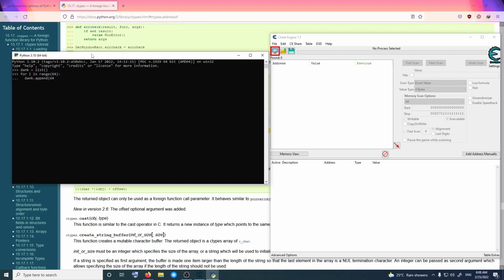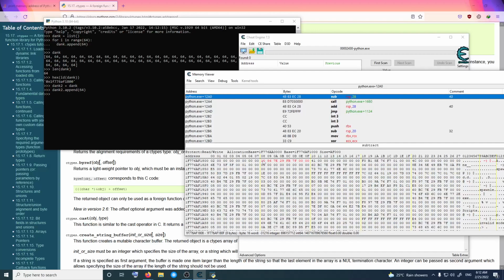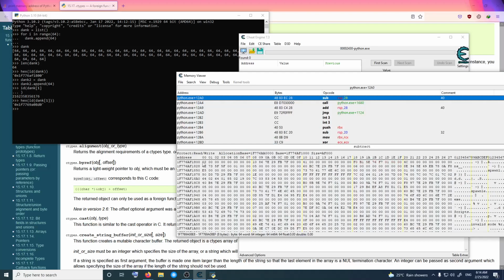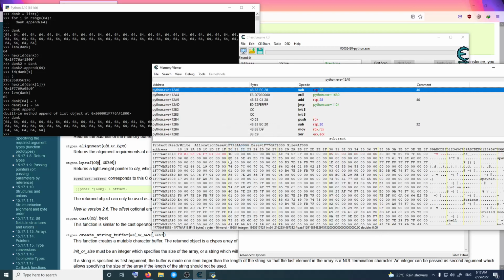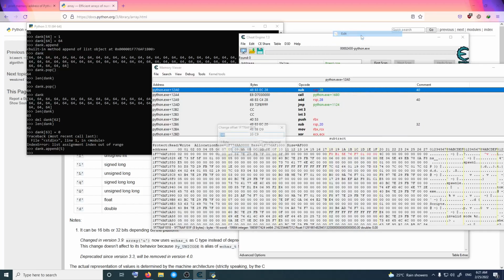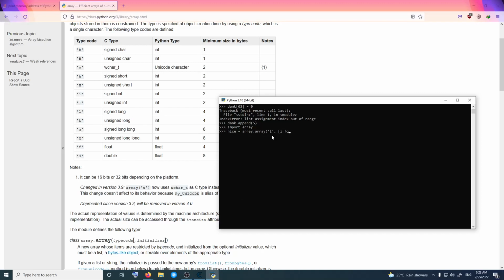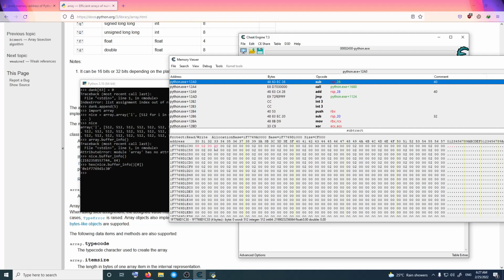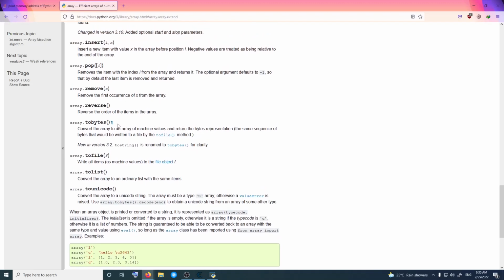secara rawak nya, main cheat engine ngan python